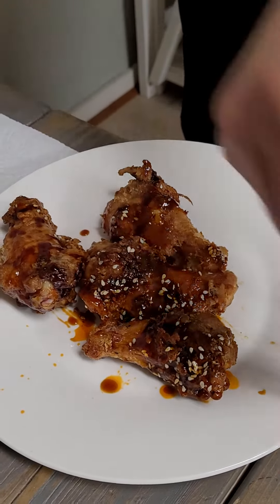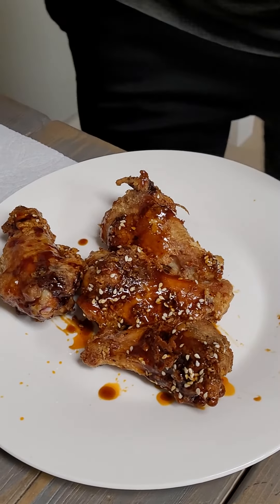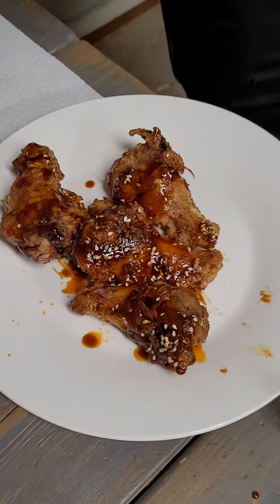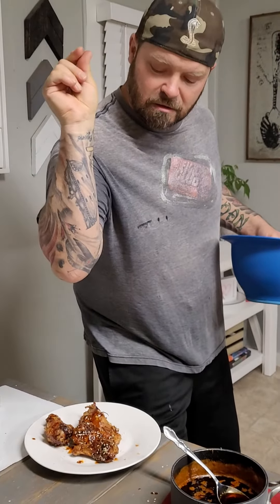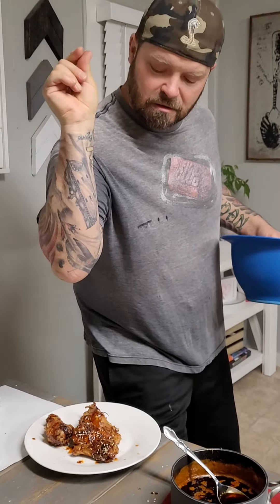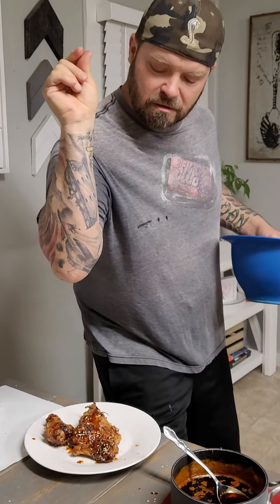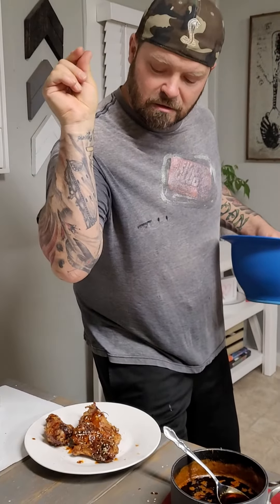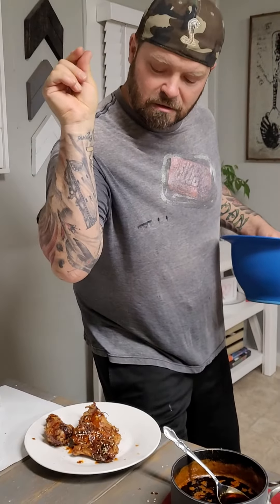Crispy Smoked Seasame Sriracha Wings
Crispy smoked sesame Sriracha Wings  tossed in sauce.